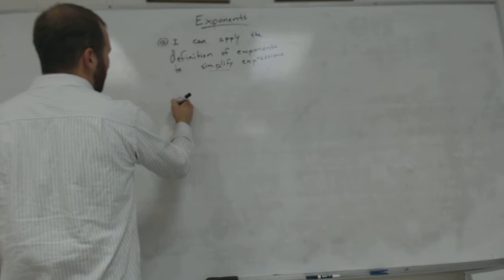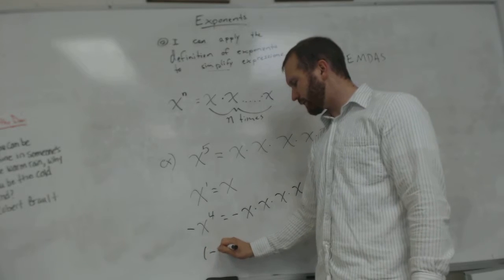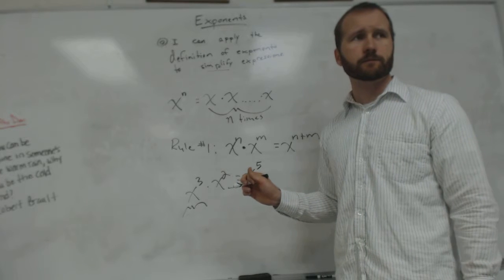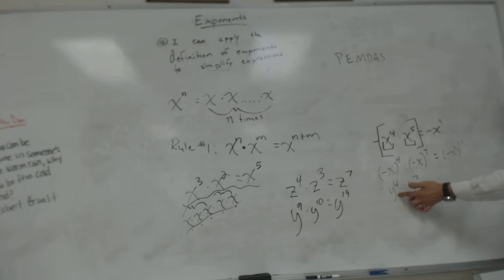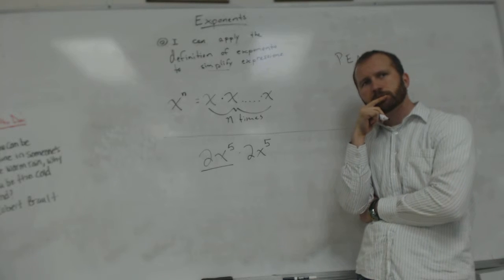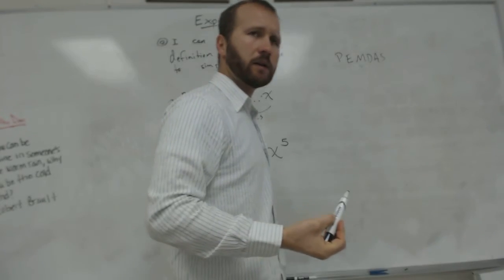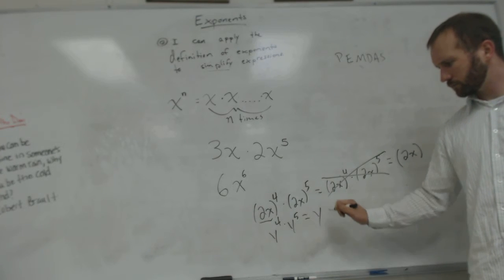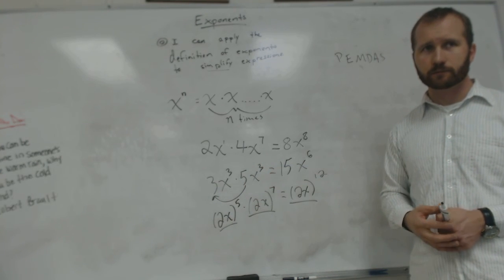2 16 Nate Definition of Exponents